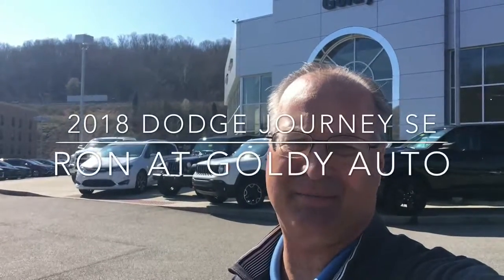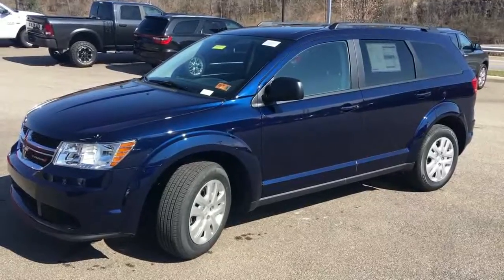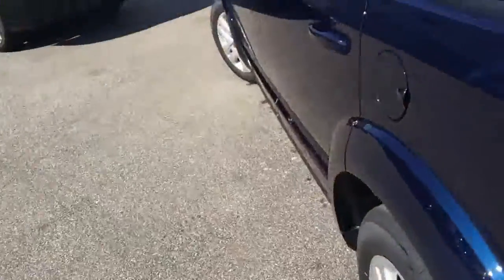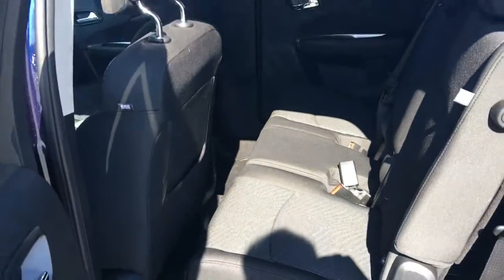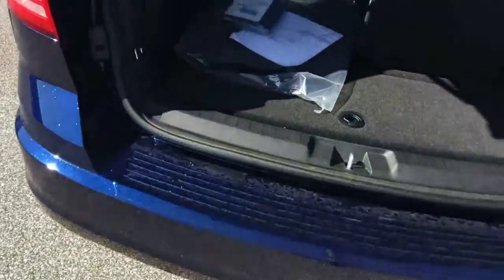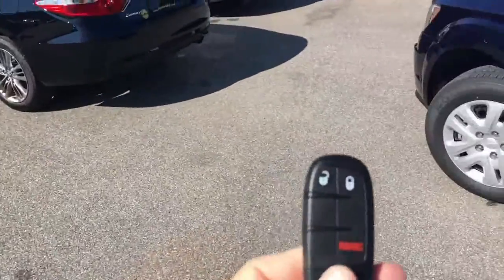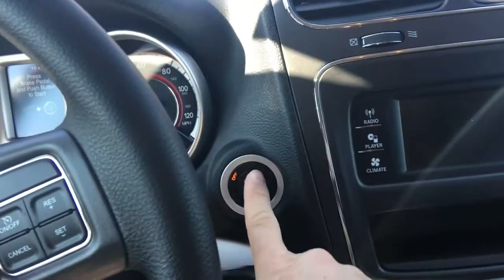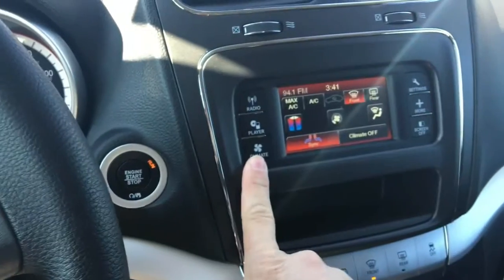2018 Dodge Journey D18064 Ron @ Goldy